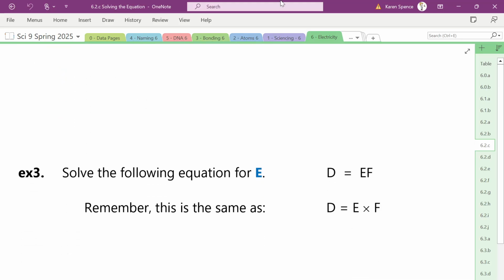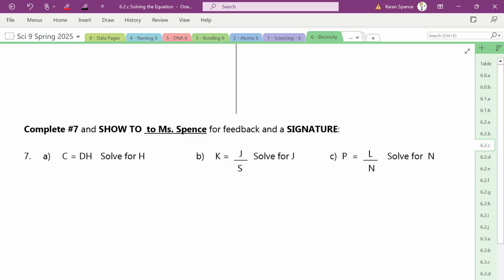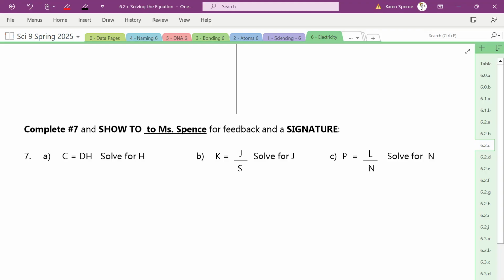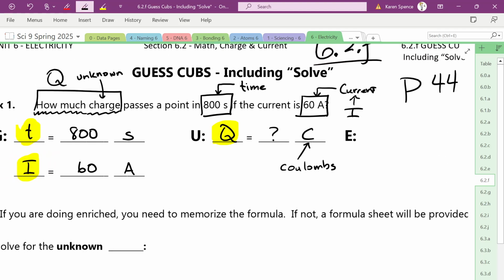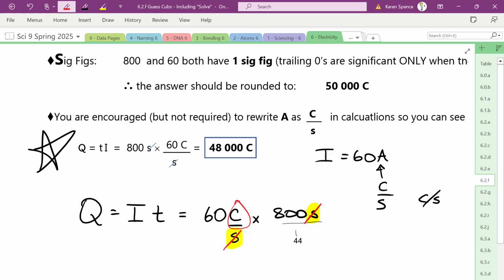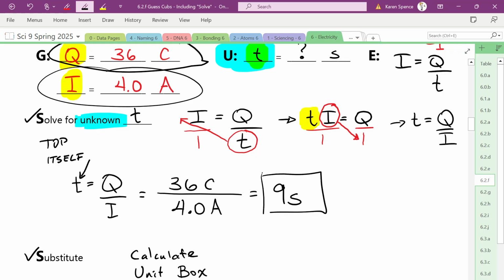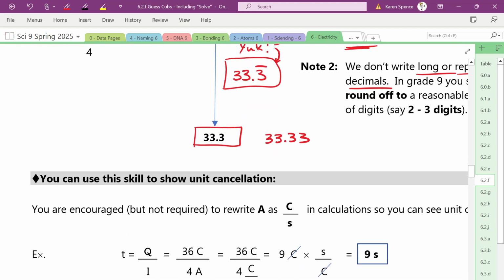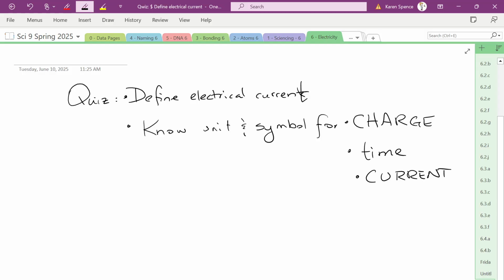2025-06-10 Solve the Equation ; Guess Cubs + Solve